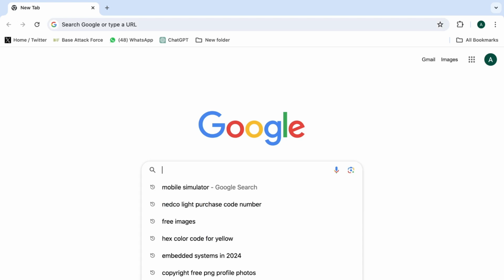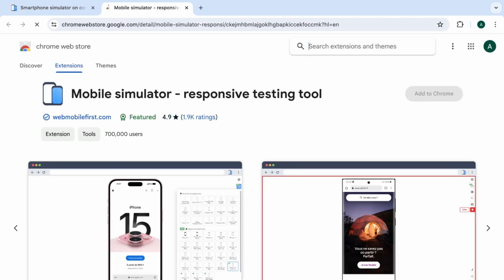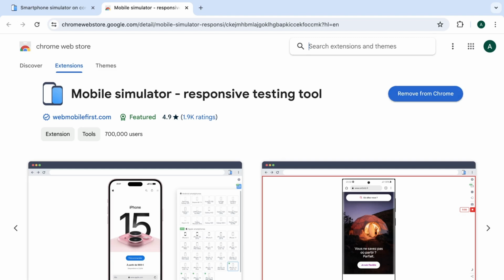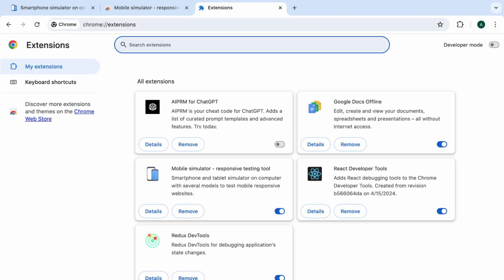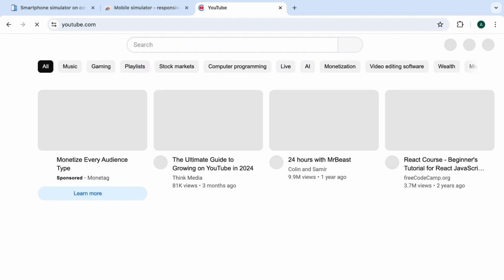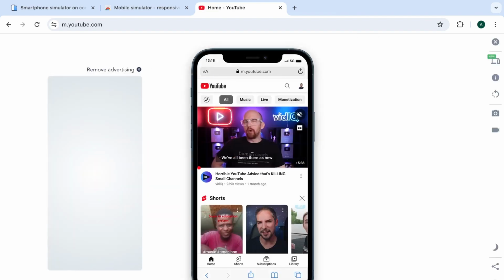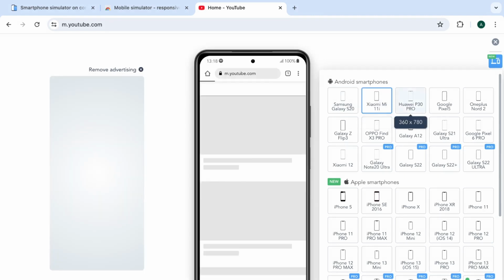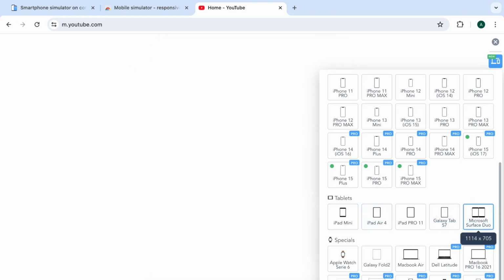Responsive web design: Testing with Mobile Simulator Tutorial!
In this comprehensive tutorial, learn how to master website responsiveness by testing with mobile simulators. As mobile usage continues to soar, ensuring your website looks and functions properly across various devices is crucial.

Whether you're a seasoned developer or a beginner, this tutorial covers everything you need to know. From understanding the importance of responsive design to practical tips for testing across different screen sizes I've got you covered.

 Join me as I delve into the world of website responsiveness, equipping you with the tools and knowledge to create exceptional user experiences on every device.